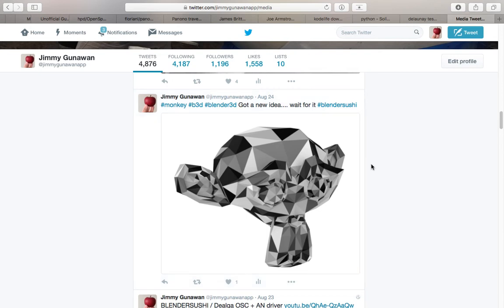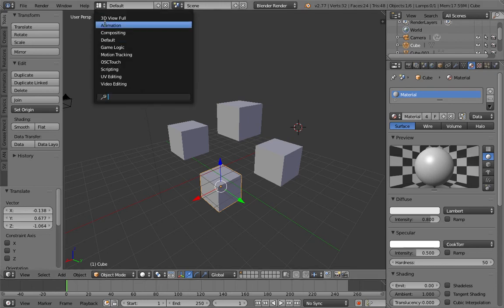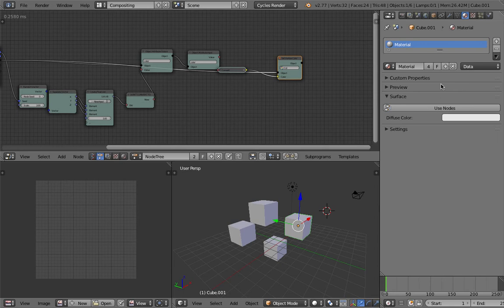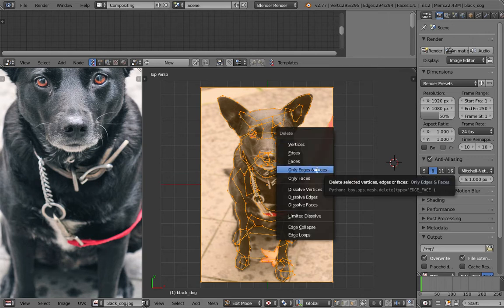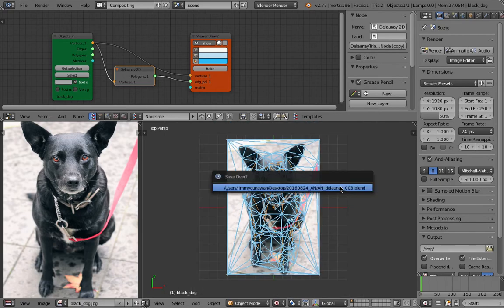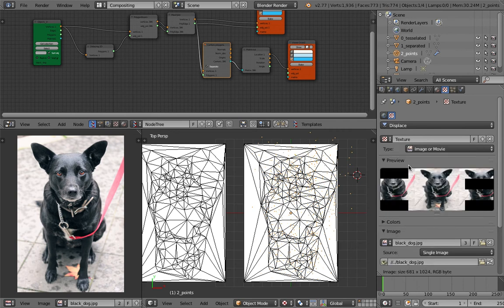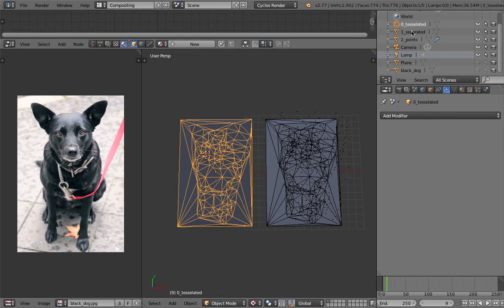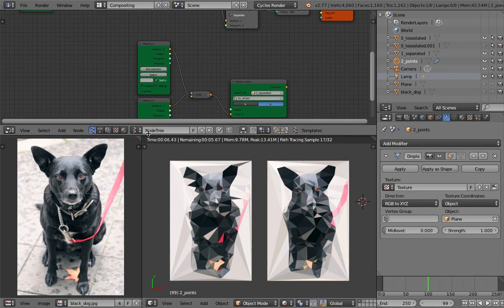BLENDERSUSHI / SV Delaunay + AN Trick (LIVENODING025)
In this video, I attempt to propose another way to create this delaunay tesselation art.

I was inspired to do this after seeing lots of polygon tesselation artworks in recent years. Basically: I always wanted to make something like this, but more interested in the technical part.

I decided to use Sverchok for this, because Sverchok has easier access to component level mesh, such as Polygon and also Sverchok can colorize POLY and POINT for Cycles Render.

This technique can even be more automatic if we can:
1) Generate points automatically
2) Sample image color more automatically